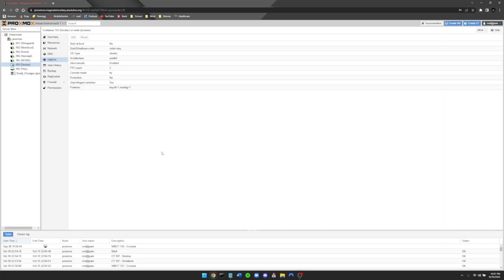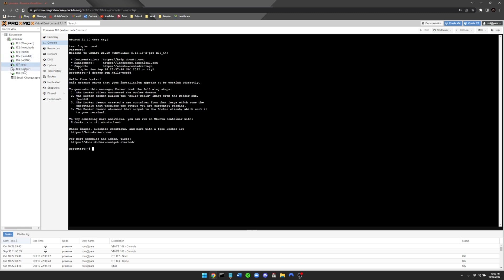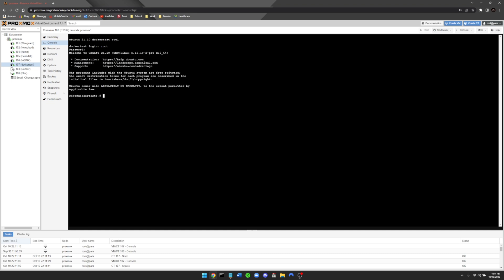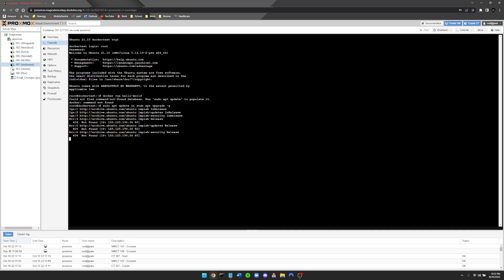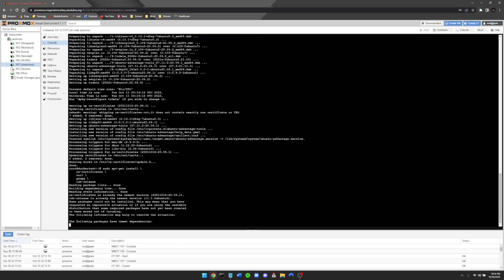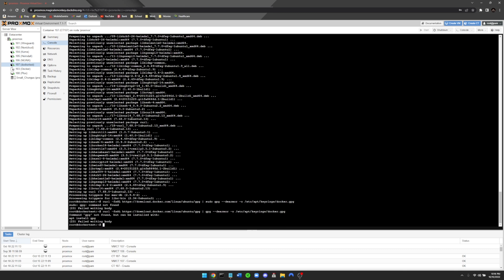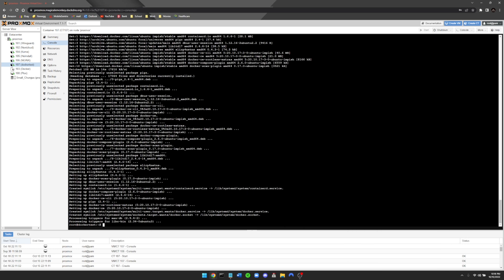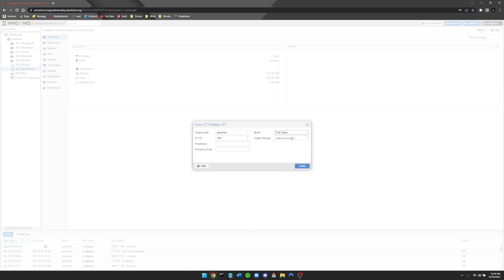Run docker fast and easy with Proxmox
In this video I will demonstrate how to create a Docker Template that you can use to spin up in under five seconds with Proxmox on your home server.
Video Links:

How You Can Make a Difference:
If you've been enjoying my videos and find them helpful, consider contributing to my channel's growth by making a donation.

Your generous support will be directly invested in:

Learning and Certifications:
Keeping up with the fast-paced tech industry requires constant learning and staying updated with the latest trends and technologies. Your contributions will help me cover the costs of online courses, certifications, and educational materials, ensuring I can bring you the most accurate and insightful content.

Equipment and Production:
To provide you with high-quality videos, I need the right tools and equipment. Your donations will go towards upgrading my recording gear, lighting, and editing software to create even better content.

Channel Improvement:
I'm committed to making your viewing experience top-notch. Your support will enable me to invest in channel enhancements, such as improved graphics, animations, and interactive elements, making our tech journey together even more enjoyable.

Thank You for Being Part of My Tech Community!
I'm incredibly grateful for your support, and I can't wait to continue sharing exciting tech insights and discoveries with you. Your contributions not only empower me but also strengthen our tech community on YouTube.